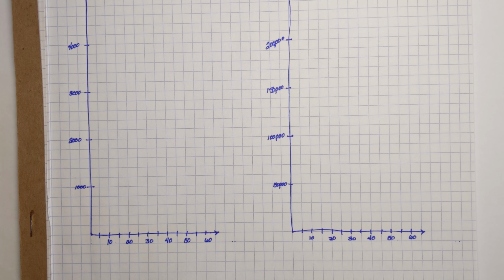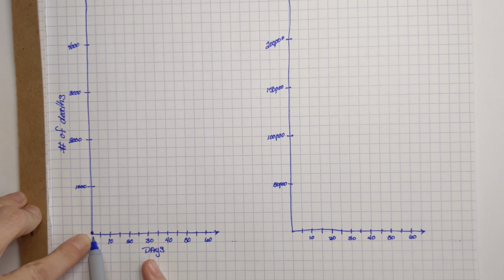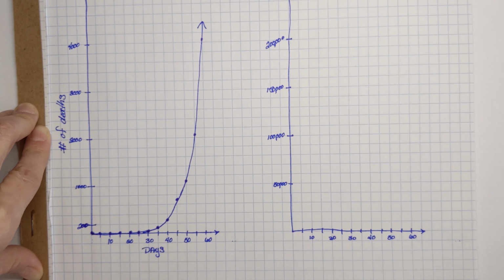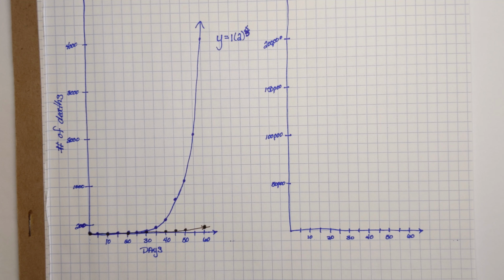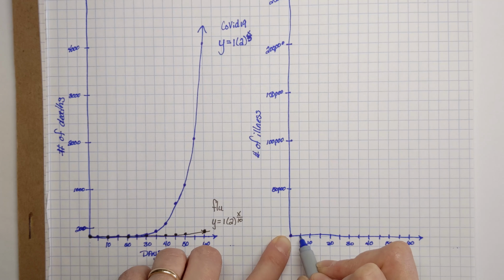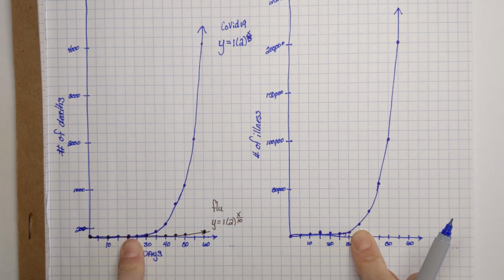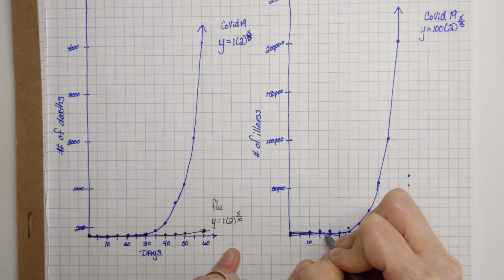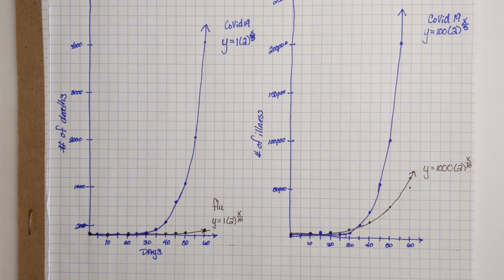Exponential Growth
Hello, in today's video we will be taking a look at how exponential growth works. I hope you enjoy!